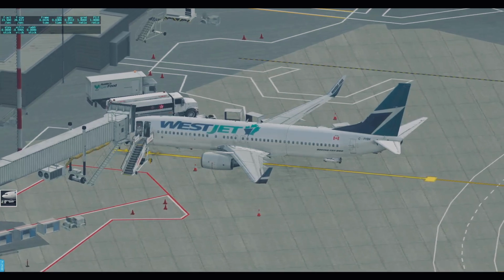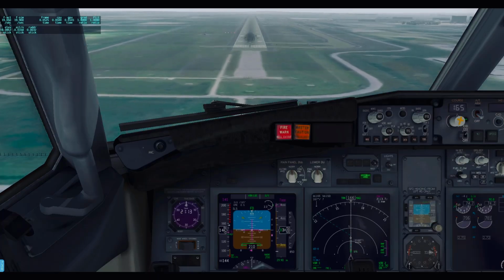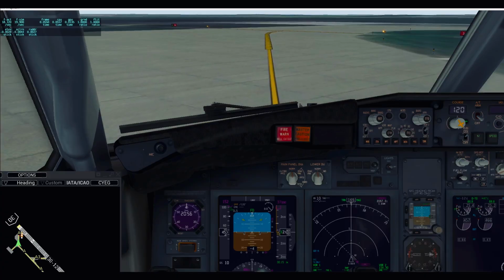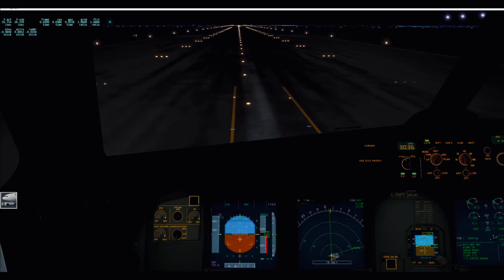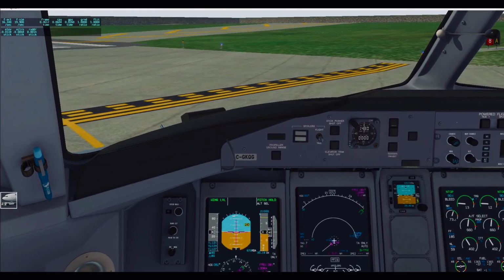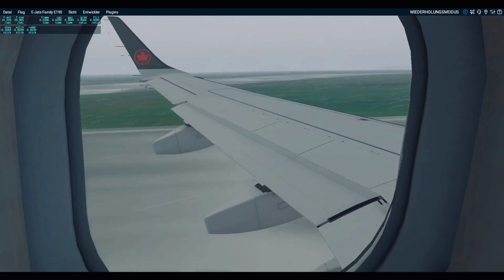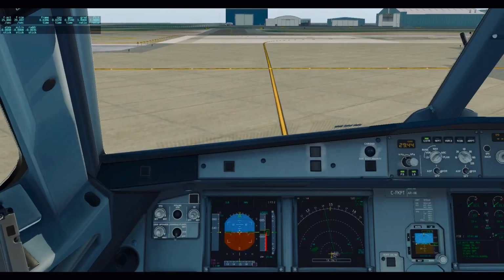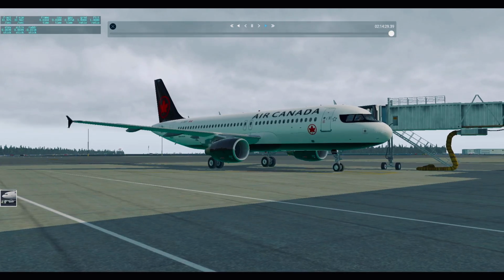I flew a Canada Tour in XPlane 11